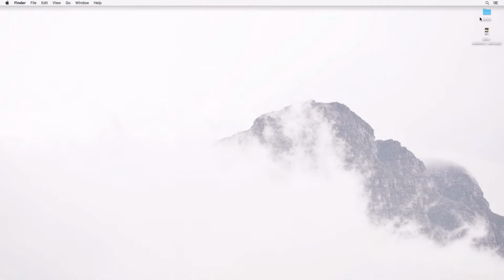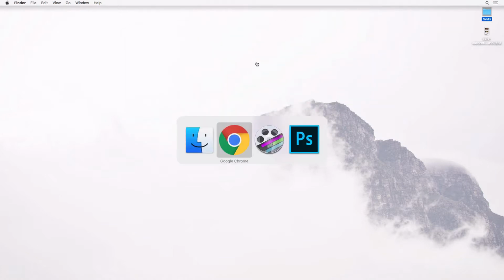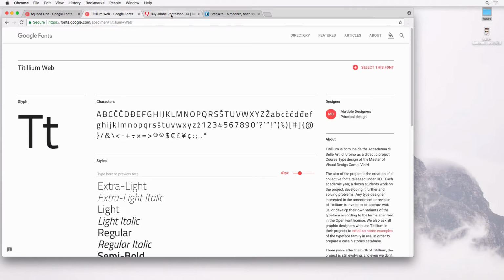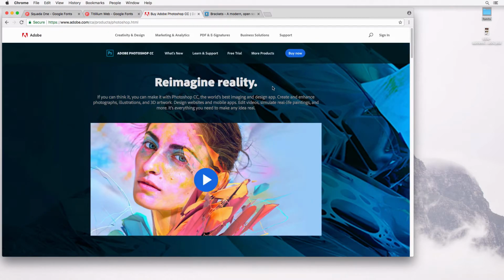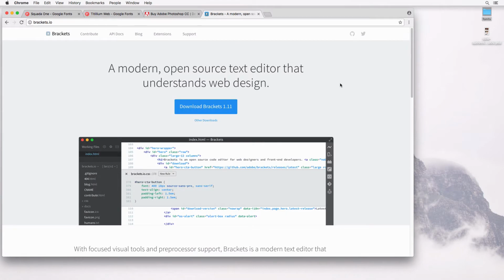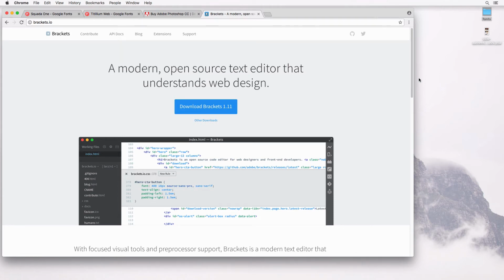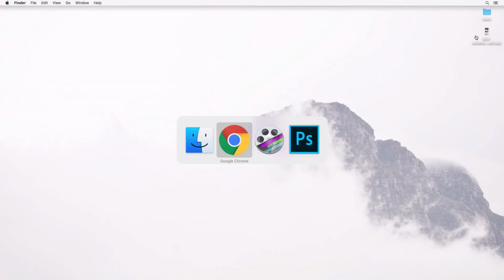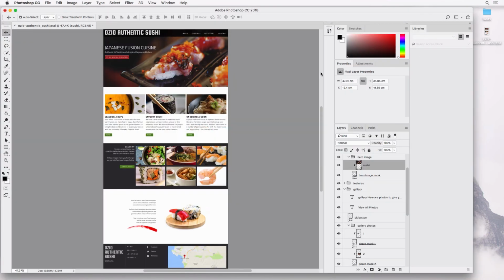01 - Ozio, assets and applications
This is a set of tutorials from the Humber Graphic Design, 2nd Yr, Interactive Media Design 1 course. Using an example of an Ozio Authentic Sushi design to go from Photoshop to HTML and CSS.

Collect the assets and applications required for the tutorial.